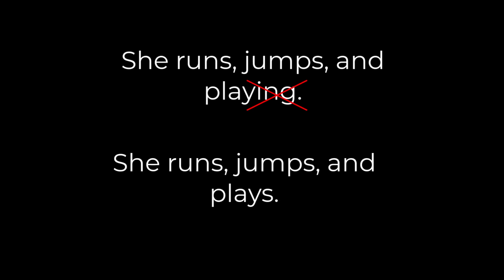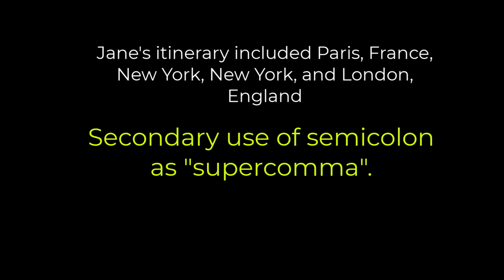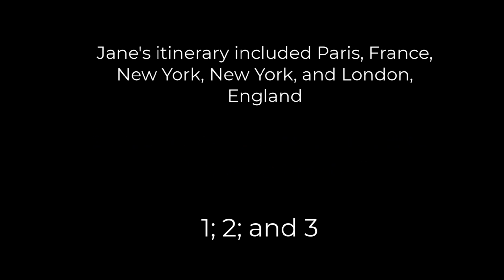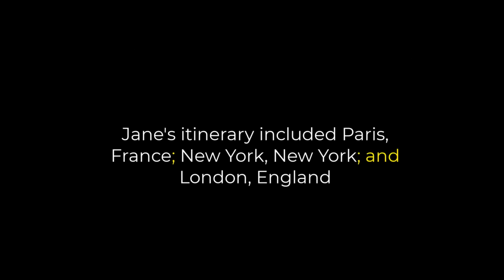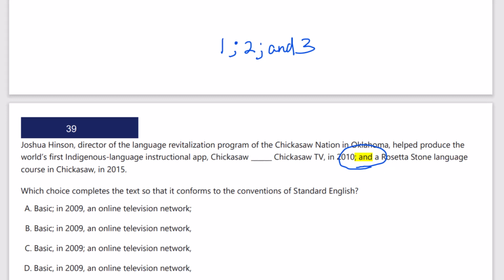Digital SAT Boundaries - Semicolons "just wanna have fun!"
This video reviews the secondary use of semicolons and parallelism to solve related DSAT Reading and Writing Boundaries questions. Most broad DSAT categories like Boundaries break out into many question prompts with different skills and hacks. If you wish to see and practice more detailed question prompts like this one, go to testprepshsat.com.